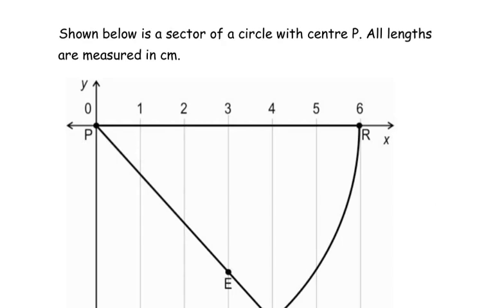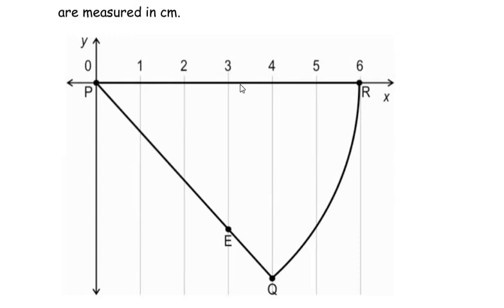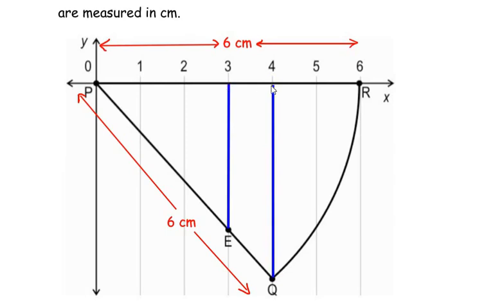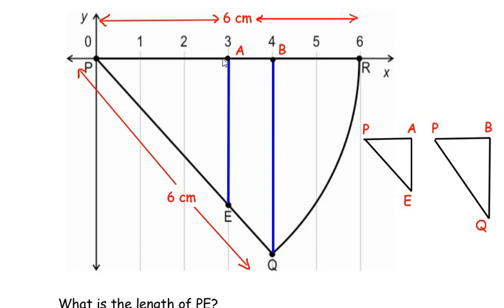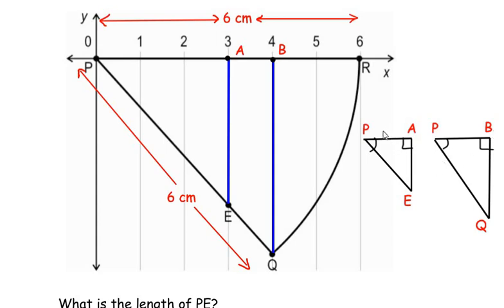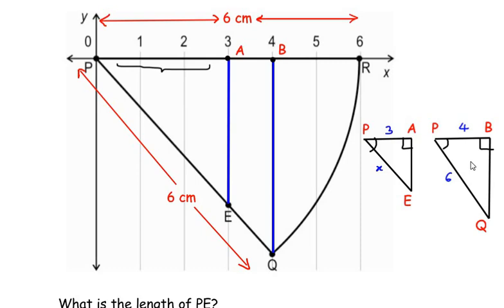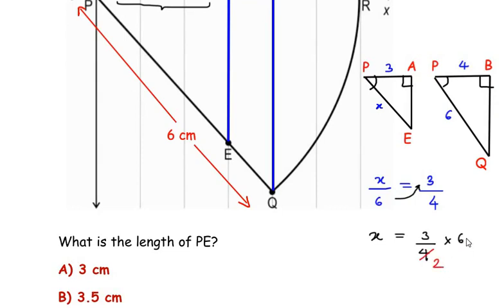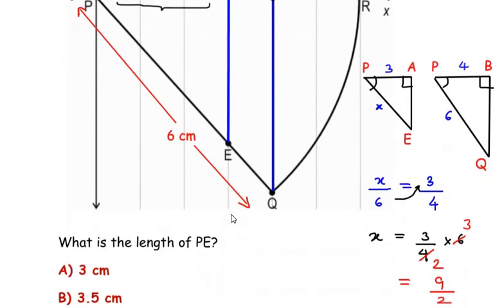Shown below is a sector of a circle with centre P. What is the length of PE?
This video explains an example which is a combination of "Areas related to Circles" & "Triangles" chapter.

Shown below is a sector of a circle with centre P. All lengths are measured in cm. What is the length of PE?

Copy and paste the url given below on your browser to get the Question paper and Marking Scheme:

Click on the link below to refer to CBSE Class 10 Additional Practice Questions 2023 24 SET 2 solutions: